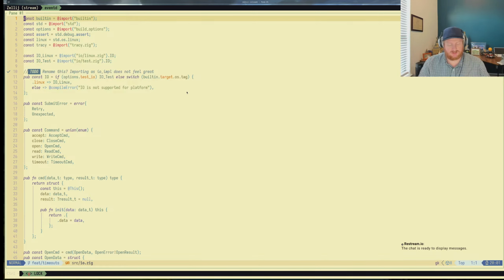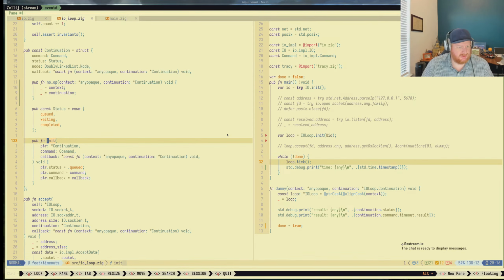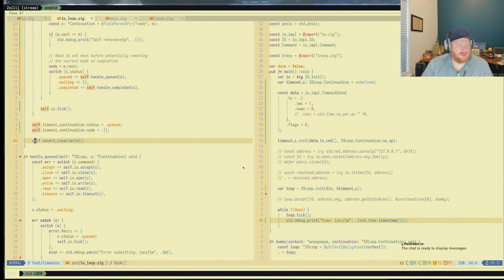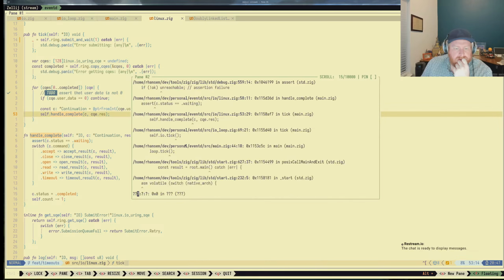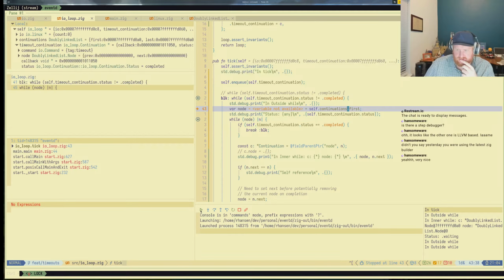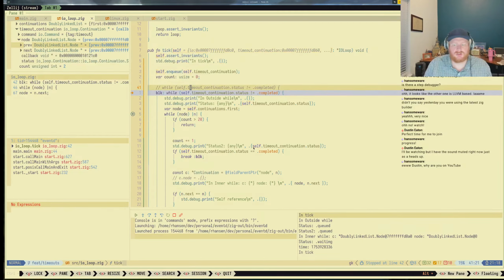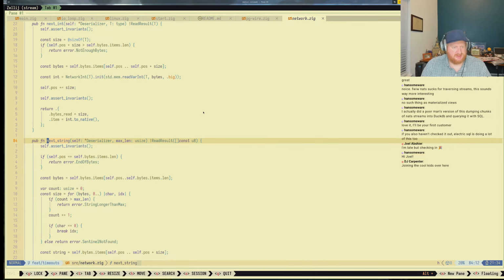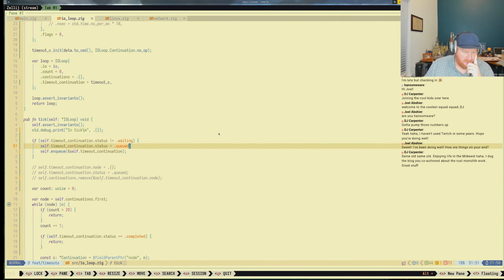Timeouts with io_uring and Zig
Hooking up the timeouts we added last time in to the event loop